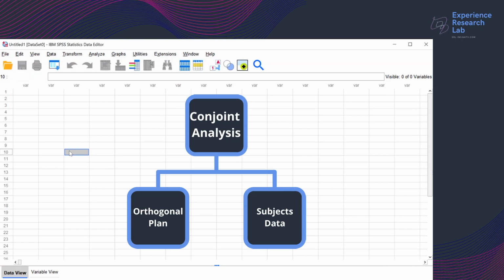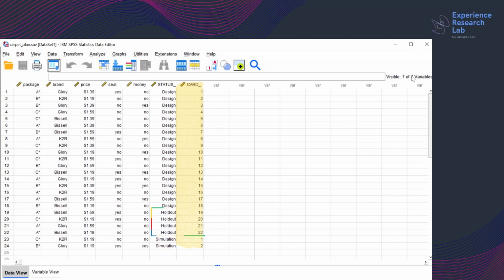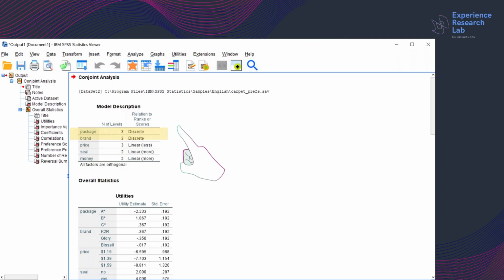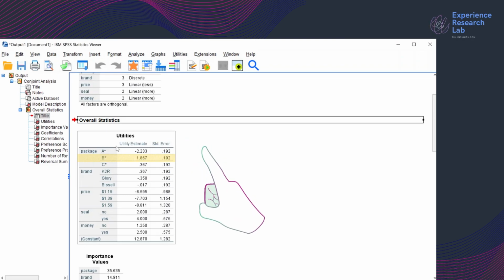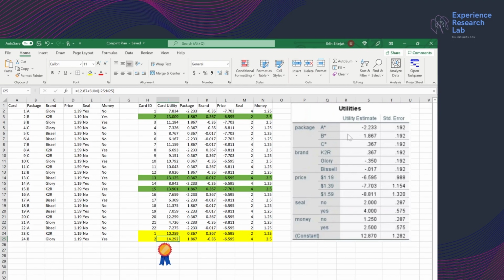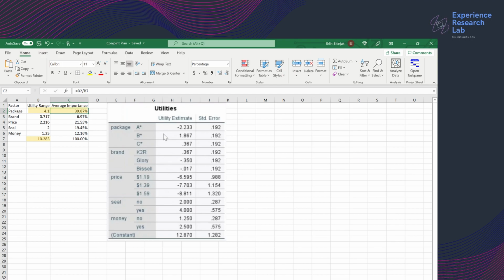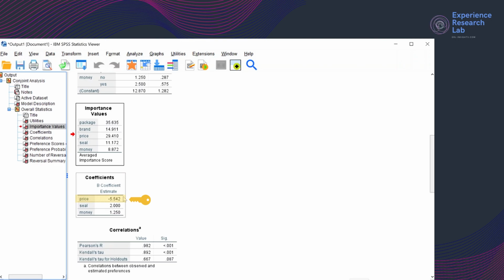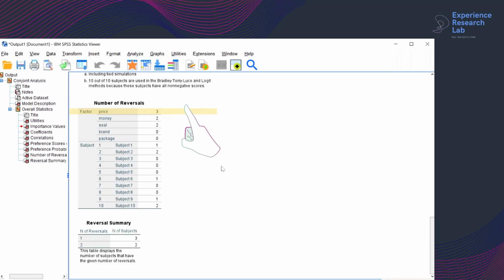How to Read the Output of a Conjoint Analysis in SPSS?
This video shows how to read the output of conjoint analysis in SPSS. Along the way, you can learn how to interpret the information presented in the following tables
1. Model Description
2. Utilities
3. Importance Values
4. Coefficients
5. Correlations
6. Preference Scores of Simulations
7. Preference Probabilities of Simulations
8. Number of Reversals
9. Reversal Summary

If you are new to conjoint analysis, please check on the previous video on:
1. Creating orthogonal plan by generating orthogonal plan in SPSS ()
2. Running conjoint analysis in SPSS.